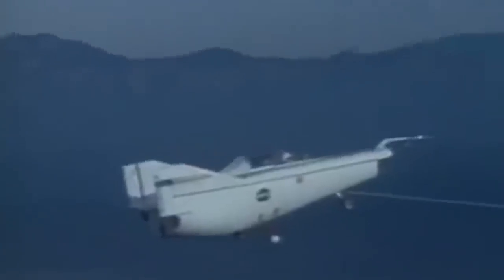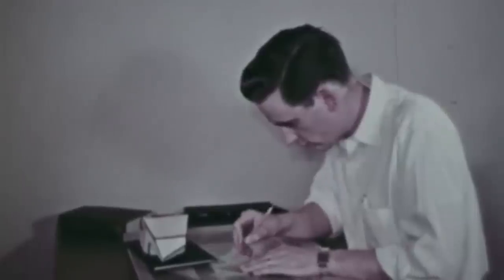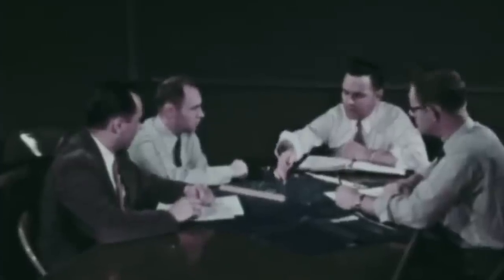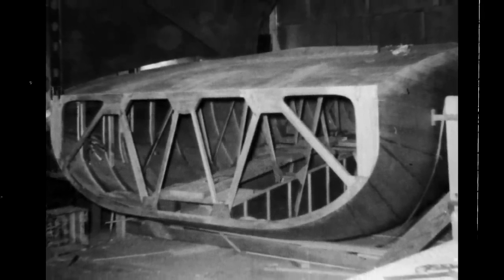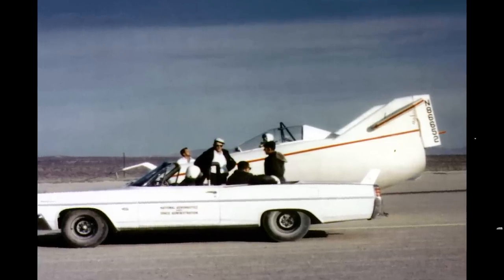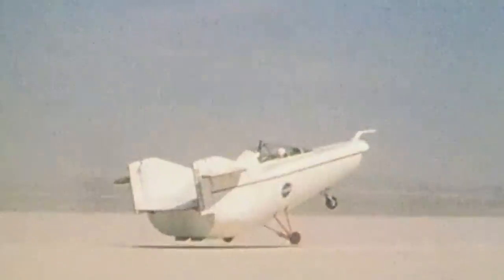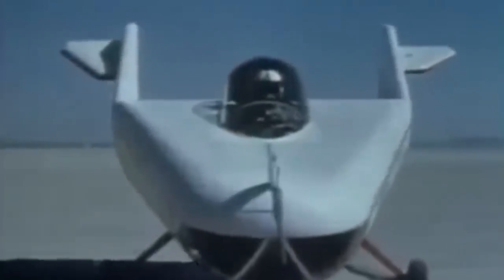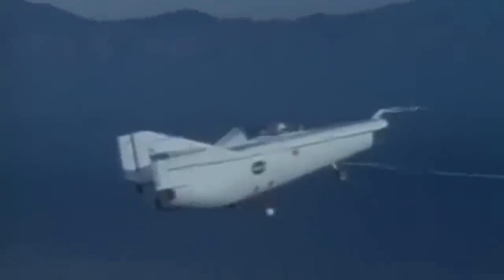No-Wing Plane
In the early days of the Space Shuttle program, or even before there was one, US scientists continually delved into uncharted territory, with many inquiries soon arising.

While NASA was able to take a spacecraft into the atmosphere, it soon became evident that the real test was to bring it back down in one piece. But for all the knowledge that military developers had acquired about aviation, the space frontier still posed an unprecedented challenge.

That is, until an engineer from the Flight Research Center unearthed a concept from many decades before: if the wings were a problem for a spacecraft re-entering the Earth, the solution could be to get rid of them!